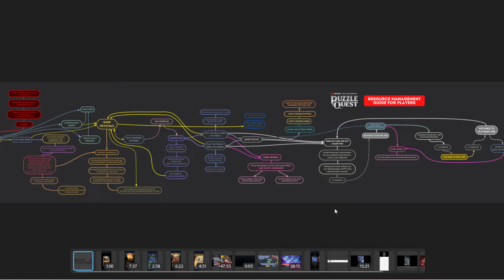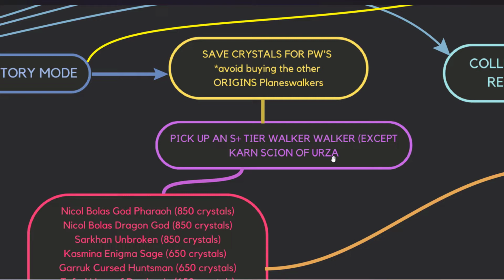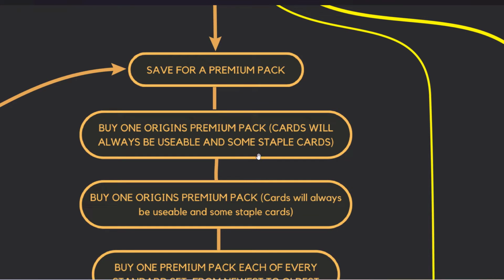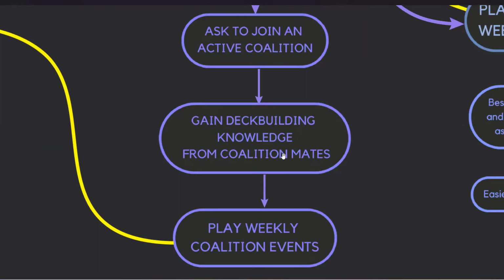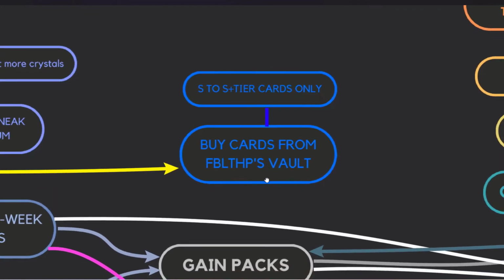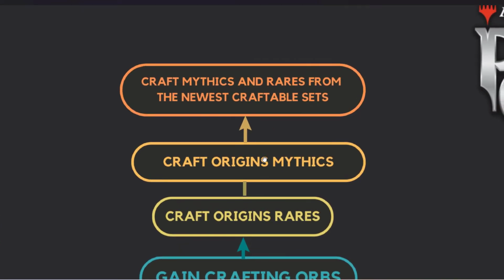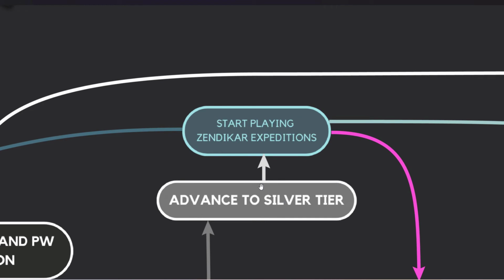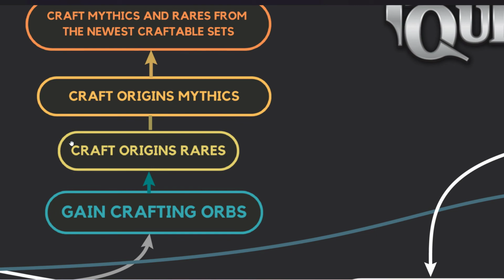Resource Management: How To Maximize Your Efforts | MTGPQ Walkthrough For Beginners, 1B